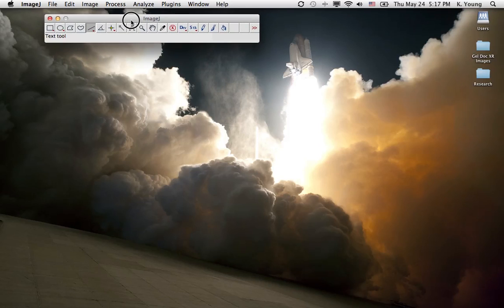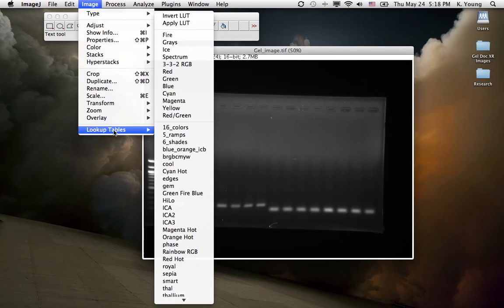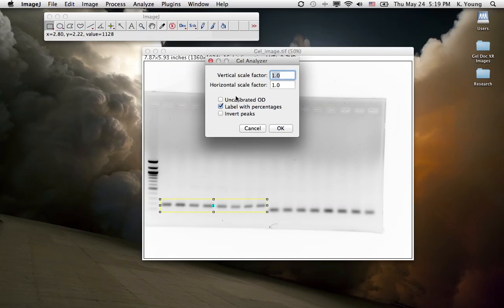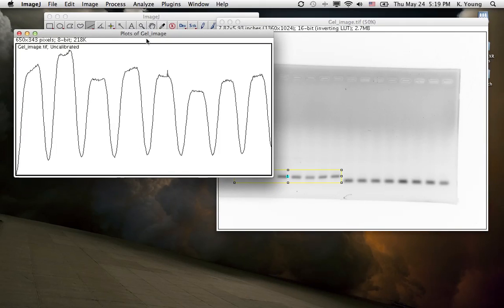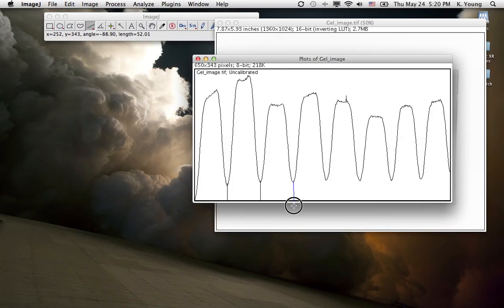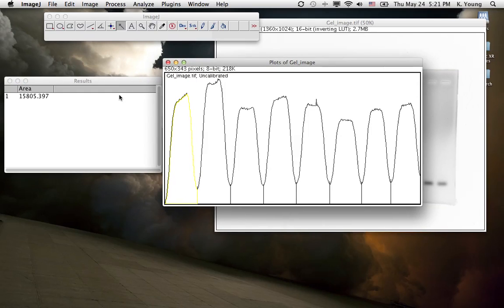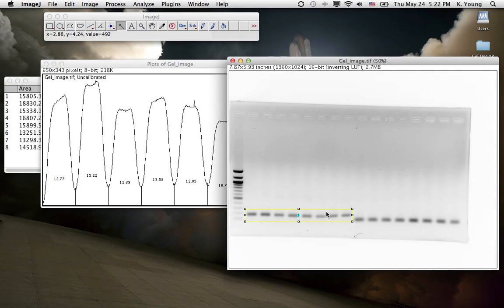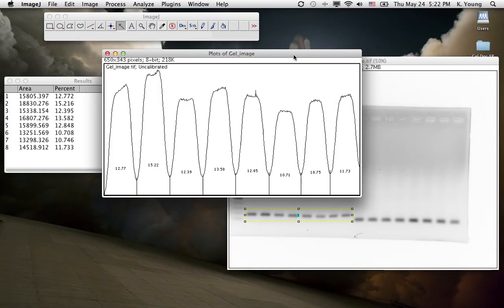A quick and dirty tutorial on how to quantify a gel image using ImageJ.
This video is a quick and dirty tutorial on how to quantify a gel image using NIH's ImageJ, a free image analysis software.